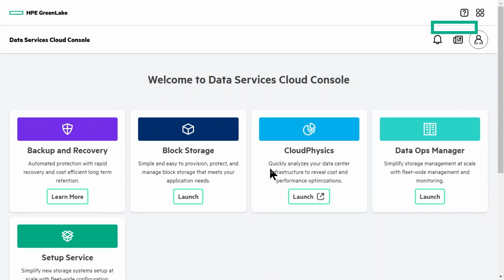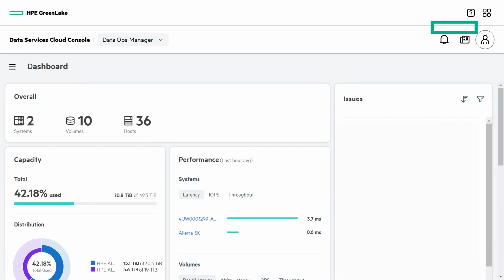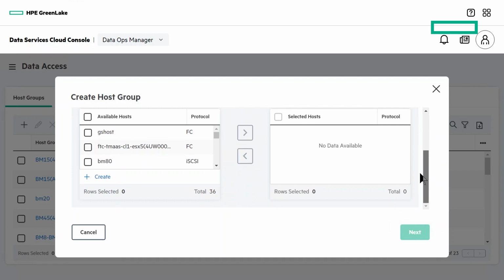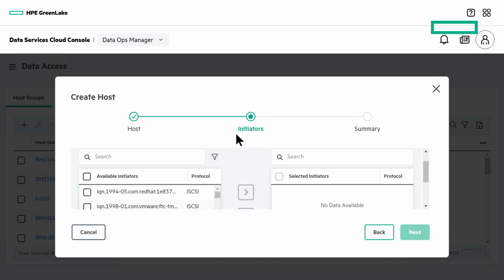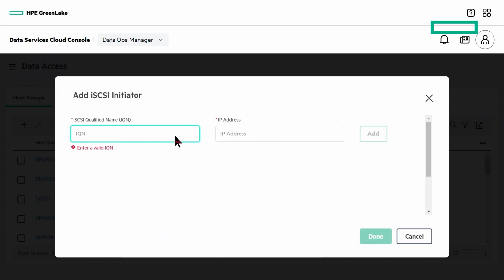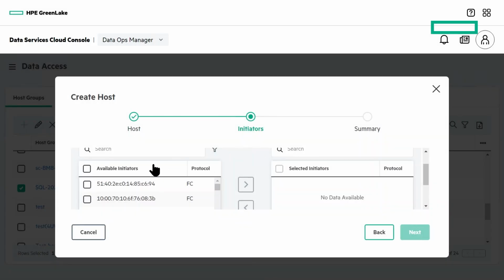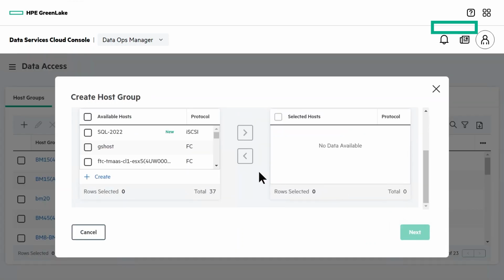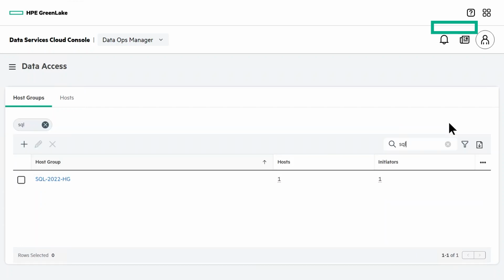HPE GreenLake Data Services Cloud Console How to Add an iSCSI host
In this video, Mike Schneider discusses HPE GreenLake Data Services Cloud Console and how to add an iSCSI host.